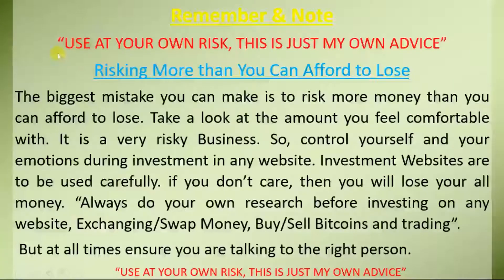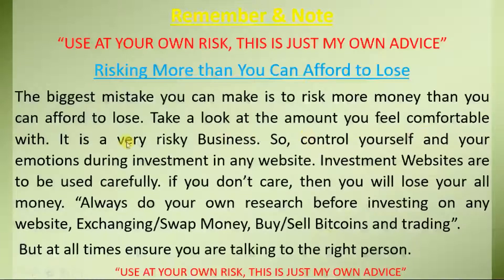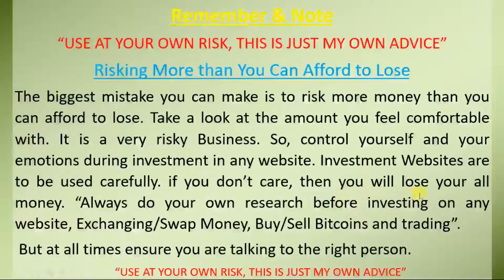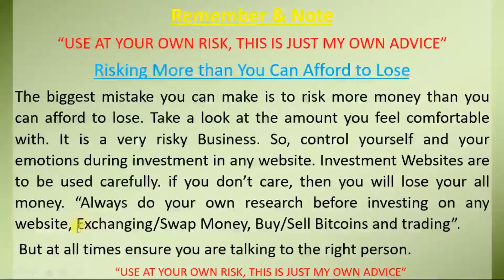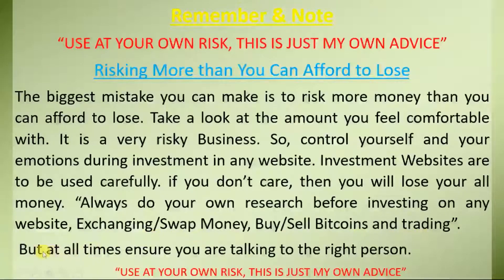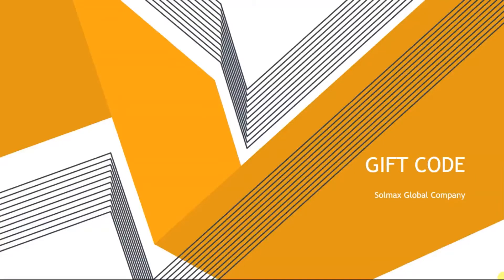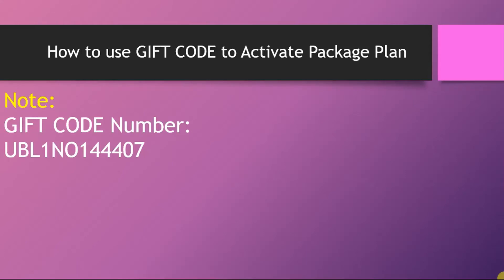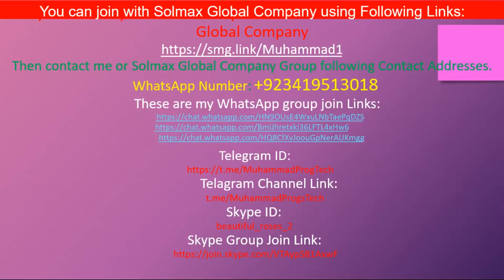L:ecture 22 How to Generate Gift Code to Activate Package Plan in Solmax Global Company.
Remember & Note:
“USE AT YOUR OWN RISK, THIS IS JUST MY OWN ADVICE”
Risking More than You Can Afford to Lose:
     The biggest mistake you can make is to risk more money than you can afford to lose. Take a look at the amount you feel comfortable with. It is a very risky Business. So, control yourself and your emotions during investment in any website. Investment Websites are to be used carefully. if you don’t care, then you will lose your all money. “Always do your own research before investing on any website, Exchanging Money, Buy/Sell Bitcoins and trading”. But at all times ensure you are talking to the right person.

What is GIFT CODE IN Solmax Global Company ?
1) It is the Code  Generated when you want to offer someone as a Prepared Package Plan.
2) Anyone can use it to activate own Package Plan.
3)  That Person may be your close friend or relative and your Referral.
4) But you can also use your own GIFT Code at any time to upgrade your existing Package Plan.
5)
Note:
 You must keep GIFT CODE Number in safe place, don’t show or share someone else, because anyone can use it. If you don’t care privacy.
 It’s one time usable.

 Skype ID:
  beautiful_roses_2